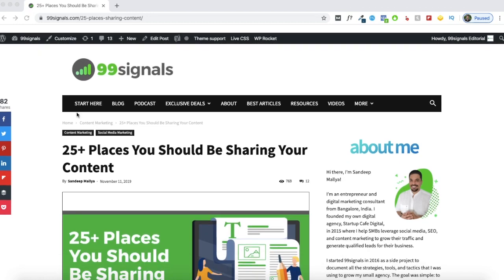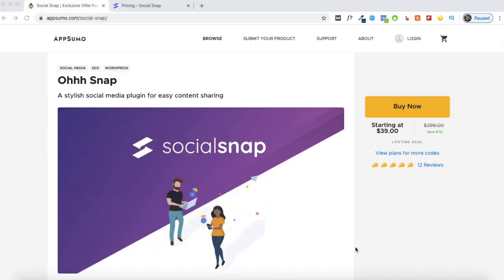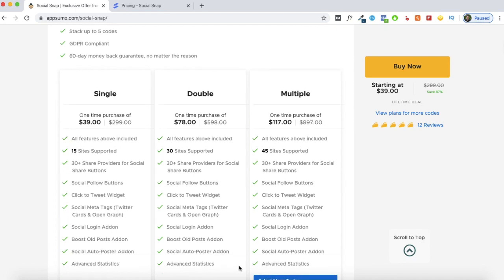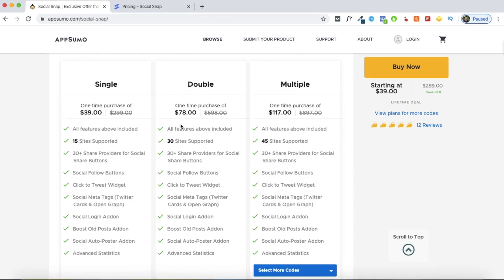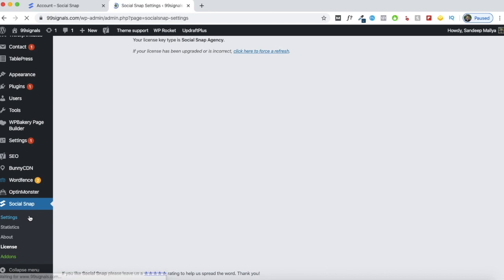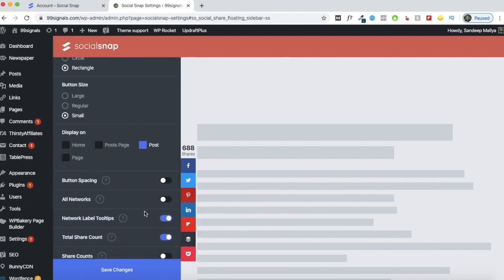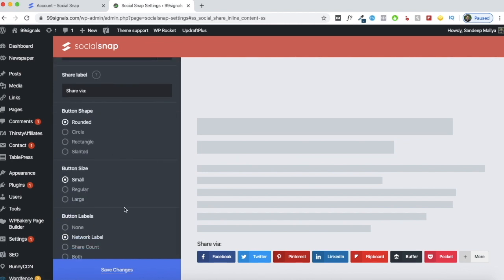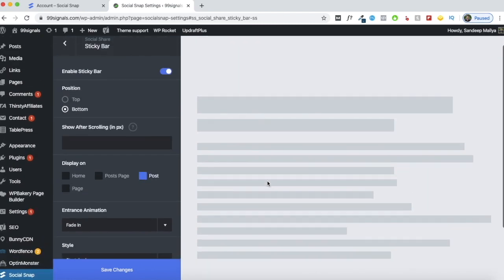Social Snap Review & Walkthrough: Add Social Share Buttons to Your WordPress Site [AppSumo Deal]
Social Snap is a WordPress plugin that lets you easily customize the style, color, and animations of over 30 social network buttons for your site. For a limited time, you can get lifetime access to Social Snap on AppSumo for just $39

In this Social Snap review and walkthrough, I’ll explain Social Snap’s key features and show you how to add social share buttons and other social media marketing functionalities to the pages on your WordPress site.

Here's a breakdown of this video for you:

0:00 - Introduction to Social Snap

0:46 - How Social Snap is different from other WordPress Social Share plugins

1:12 - About the AppSumo lifetime deal on Social Snap

5:04 - Social Snap Walkthrough

5:40 - How to activate Social Snap’s agency license

6:20 - Setting up social sharing via Social Snap

7:10 - How to add social share buttons to your WordPress site via Social Snap’s floating sidebar

8:55 - Additional social media features

10:43 - How to show/hide social share buttons on mobile devices

13:00 - Advanced Social Snap features

What is Social Snap?

Social Snap is a WordPress plugin that lets you easily customize the style, color, and animations of over 30 social network buttons for your site.

Social Snap includes 30+ social networks & apps to choose from, allowing your visitors to share your content through their favorite app or network.